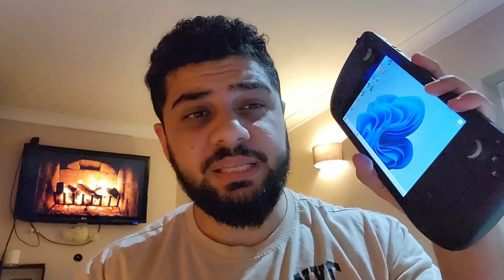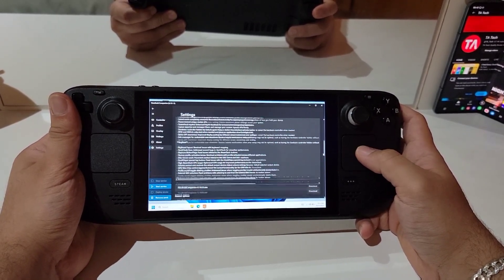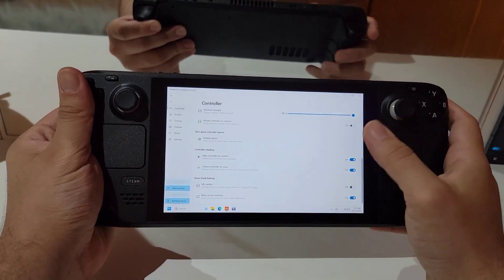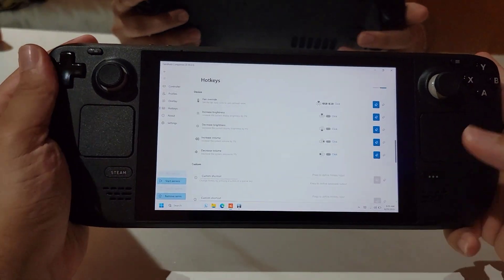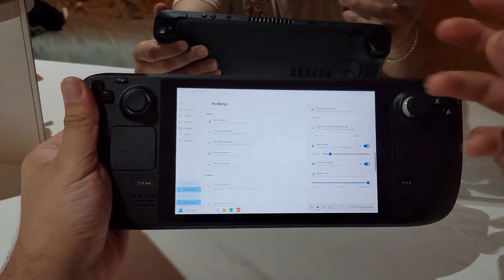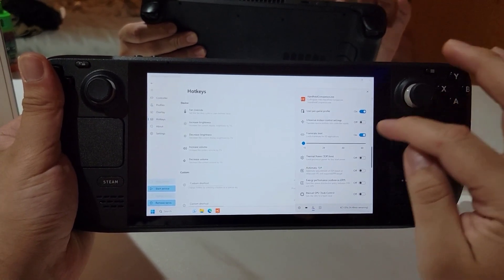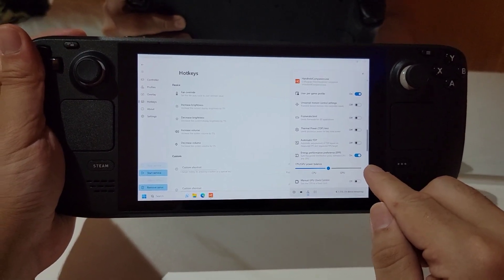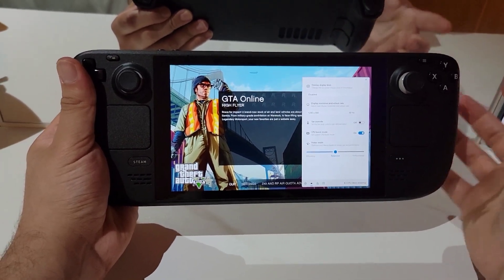Steam Deck Windows Just Got EXTREMELY Better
In this video I talk about the new Update for the Handheld Companion which makes the Steam Deck Windows experience so much better. Now, Windows on the steam deck has steam os features such as FPS limiter, fan control, GPU clock and so much more. This Update of the Handheld companion makes me so sure to keep my steam deck on windows.

🚨 Steam Deck Windows handheld Mode is here 👇🏽 Enjoy windeck 🔥